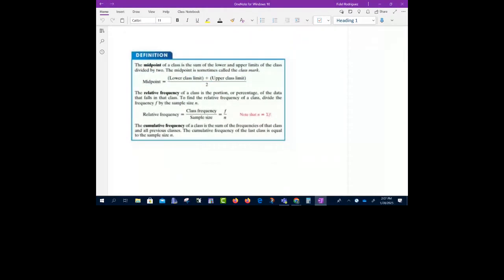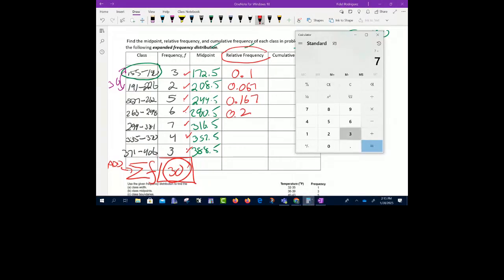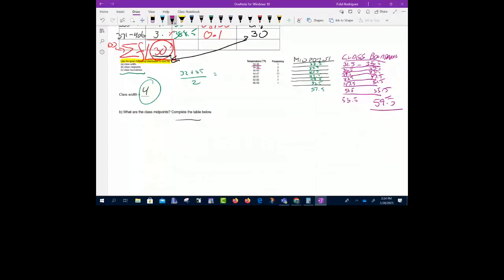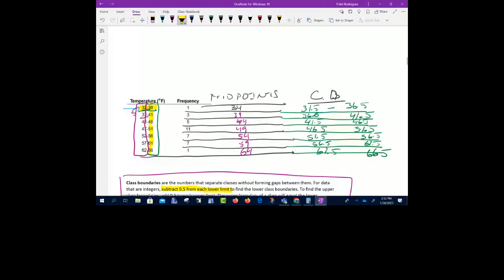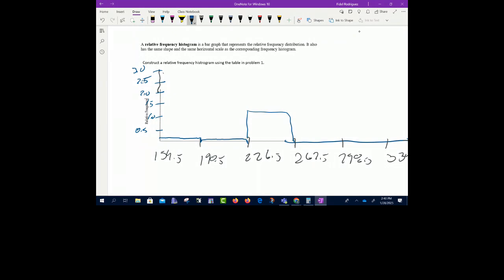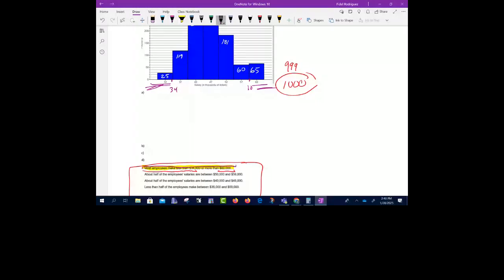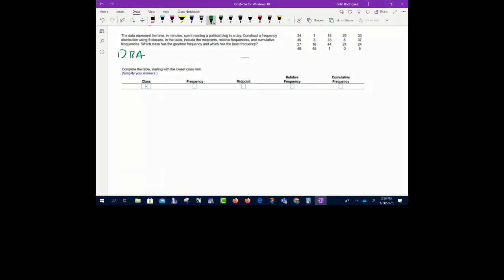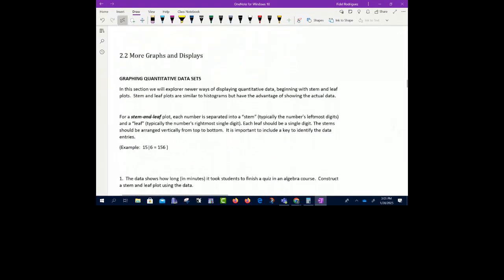1342 2.1 PART 2